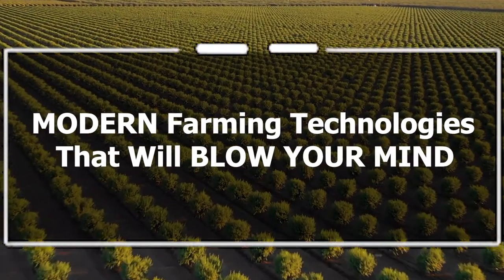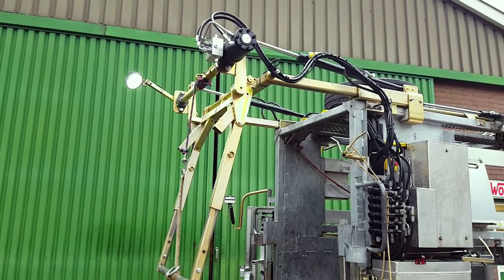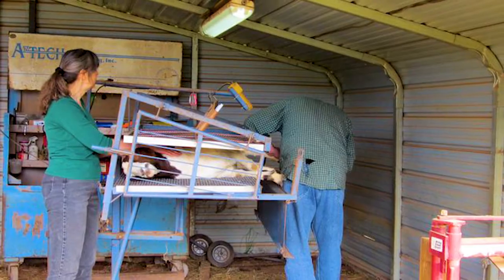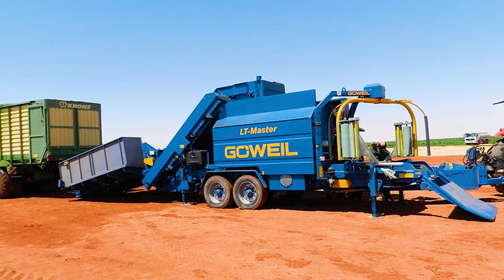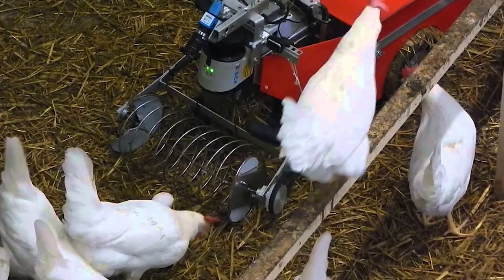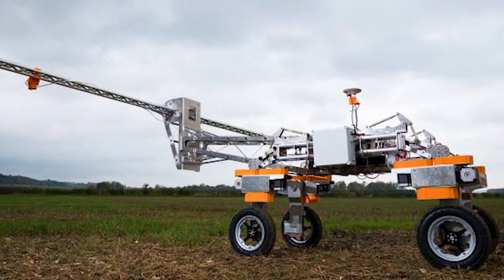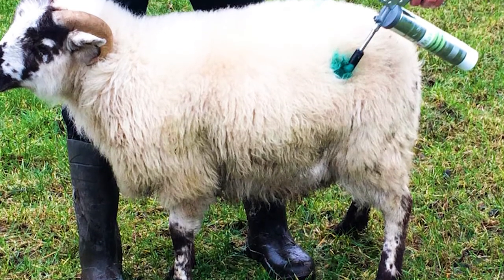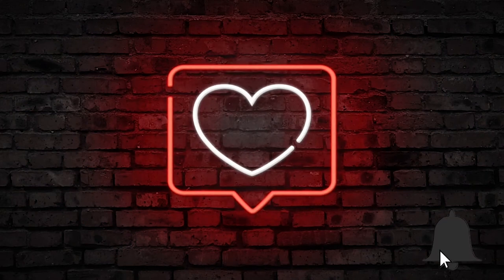MODERN Farming Technologies That Will Blow YOUR MIND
Advances in farming practices and technology have allowed our planet to support over 7 billion human beings and counting. We present to you modern farming technologies that will blow your mind!